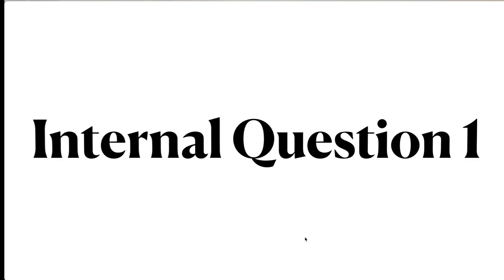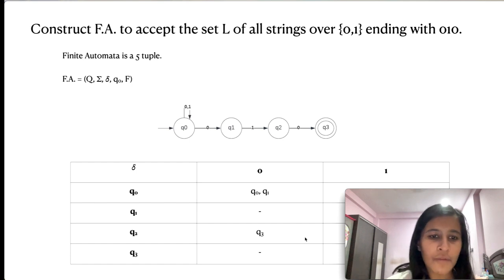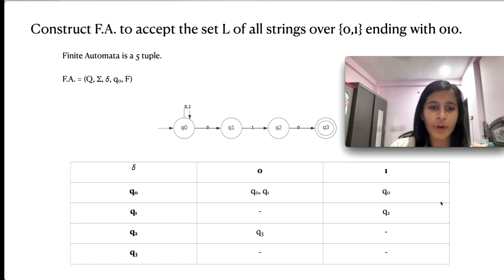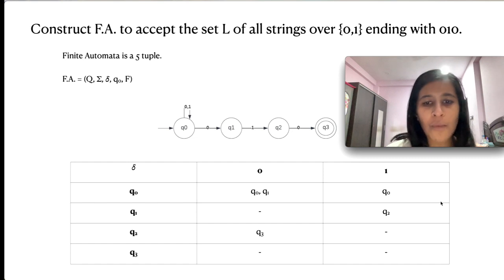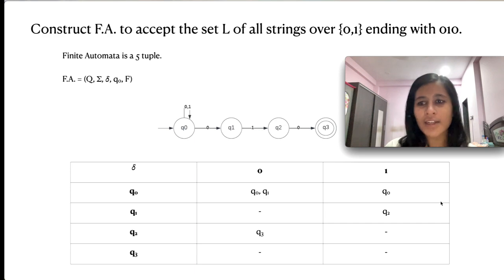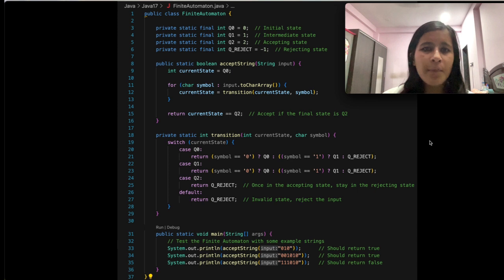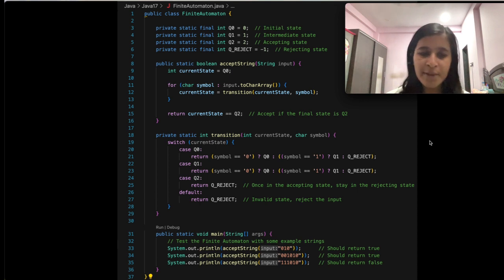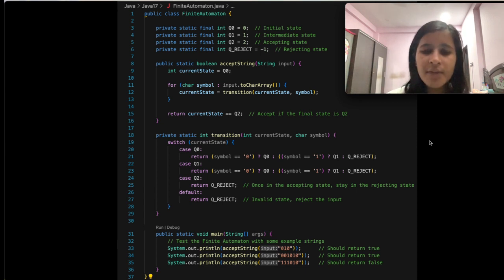Theory Of Computation - Internal 1 - Task 1 - Automata Theory - Question 1 - Solution Explanation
This video discusses the solution of IIPS DAVV Theory of Computation Internal 1 Task 1 Paper that was based on automata theory. This video discusses the fundamentals of Finite Automata and a basic question on FSA.
The pdf version of the presentation used in this question is available.